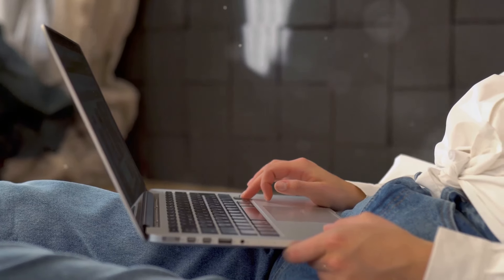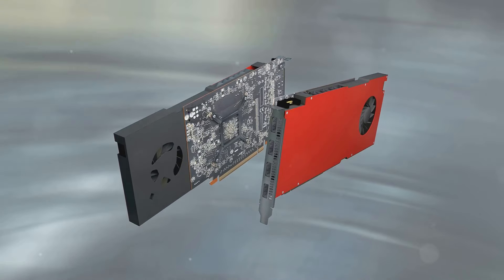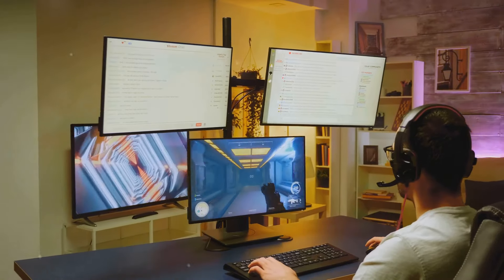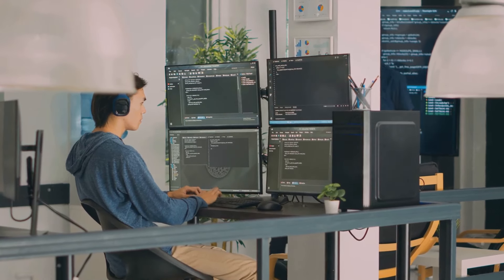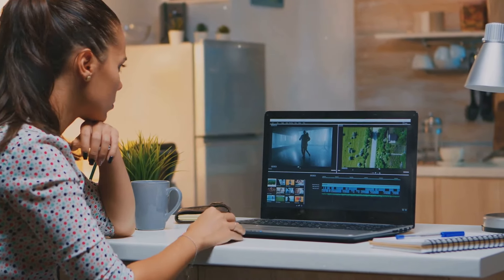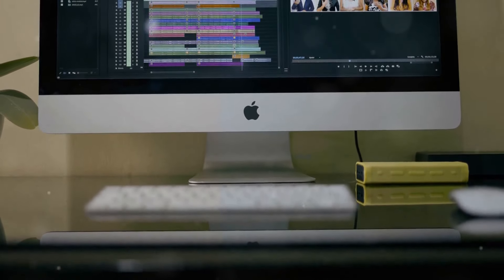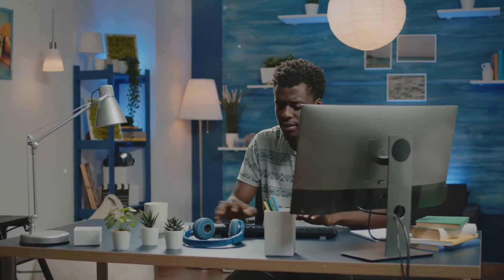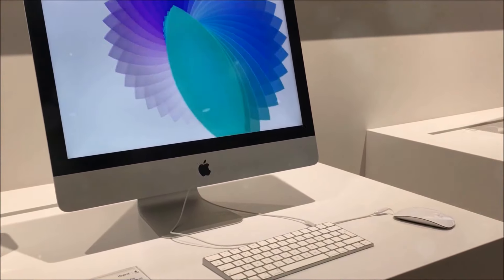NEW M4 Mac Mini - GAME CHANGING!!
I'm a tech enthusiast with years of experience! Find out more at JSLXMD.com